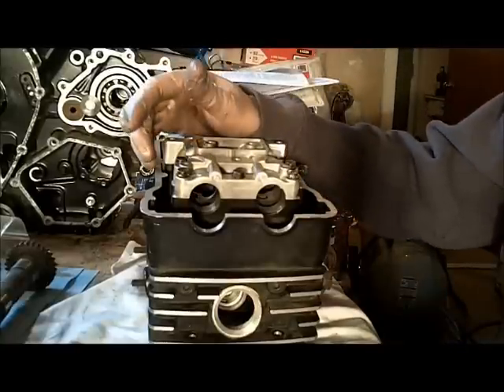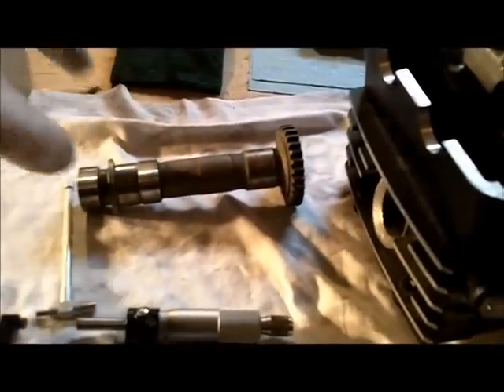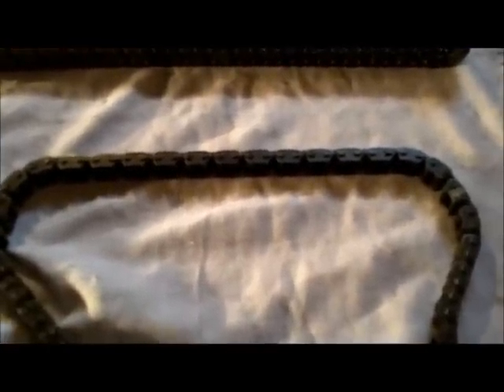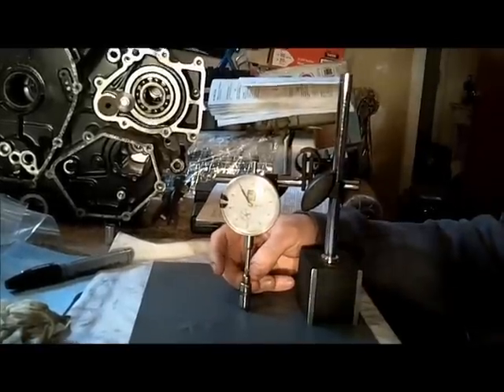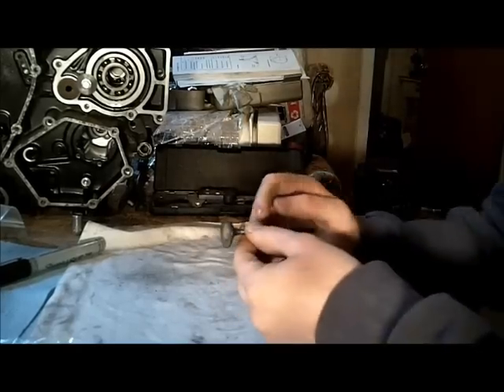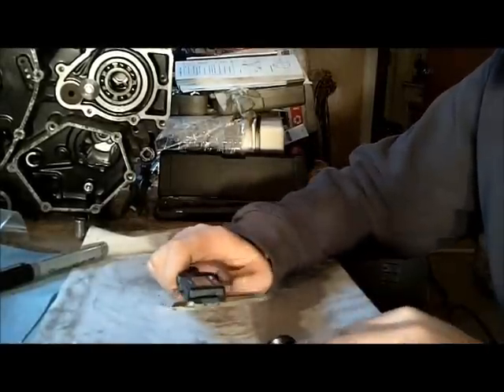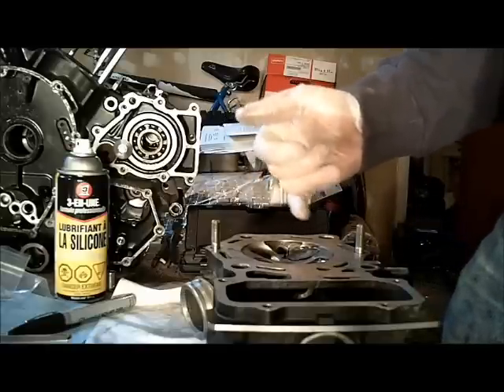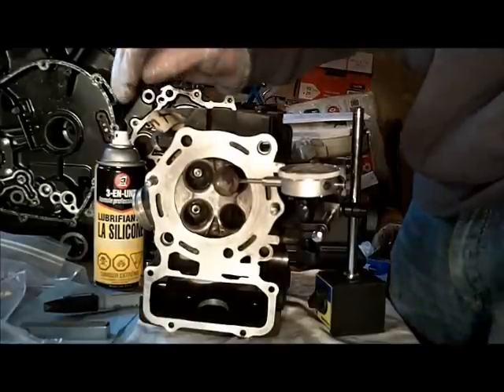1985 Kawasaki VN750 Engine Rebuild - pt9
Checking Camshaft bearing diameters, Checking Valve Specs and clearances, head warp